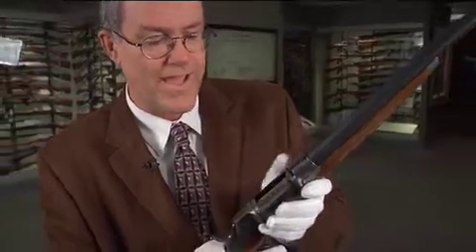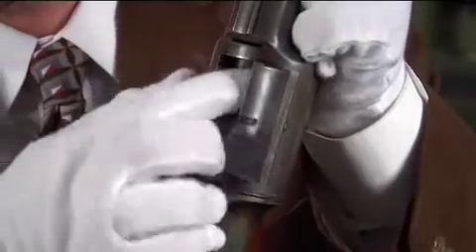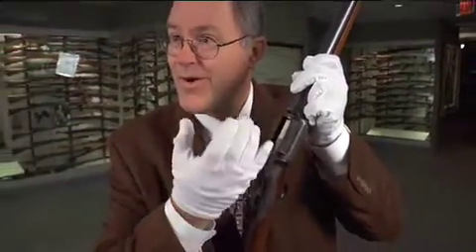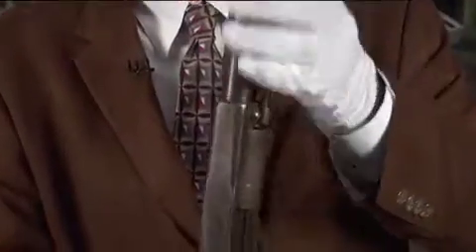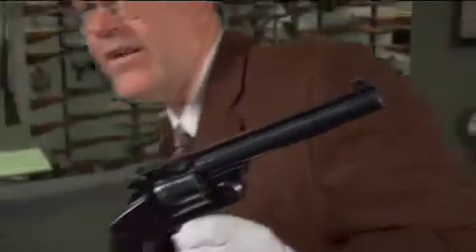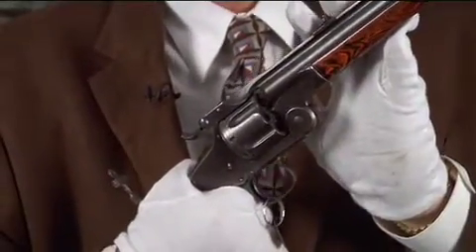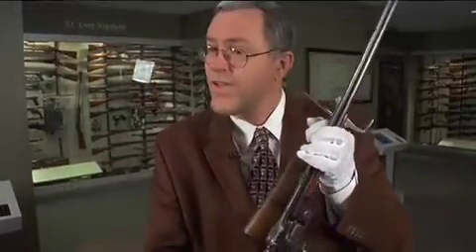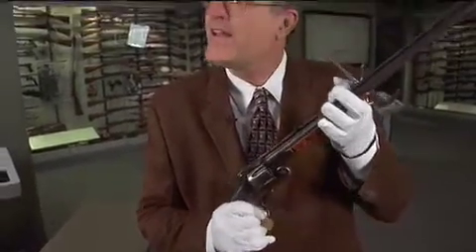Curator's Corner: Revolving Rifles (Part 2)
Repeating long guns evolve from percussion to cartridge models. John Popp joins National Firearms Museum Director Jim Supica for the second of two segments on revolving rifles and shotguns. This weeks models utilize the development of self-contained cartridges, starting with the innovative Roper repeating shotgun. After displaying two unidentified prototype repeaters, Supica finishes with an unpopular rifle adaptation of the Smith & Wesson revolver, complete with a lengthened barrel and detachable shoulder stock.